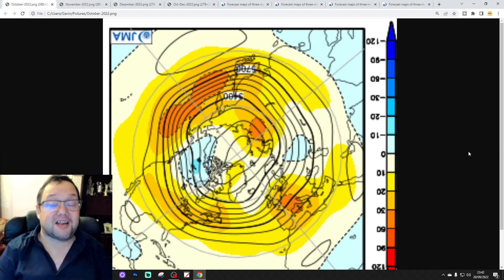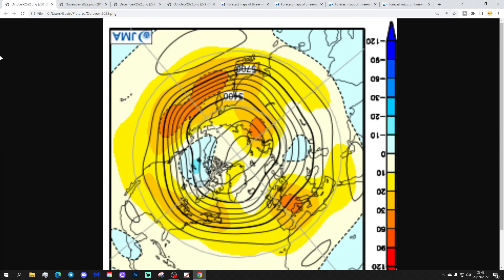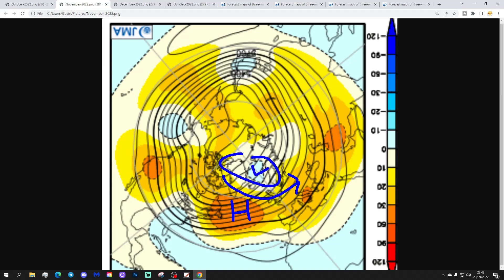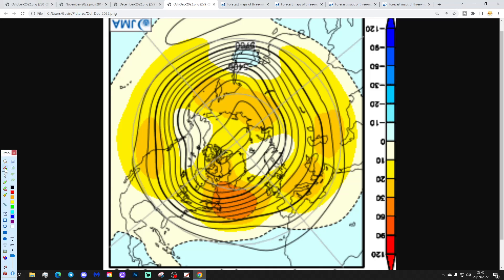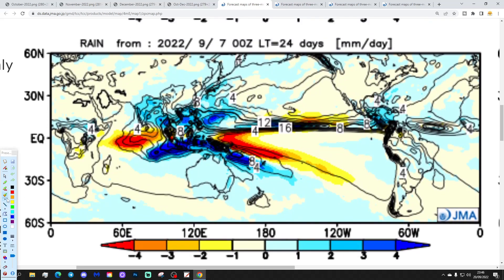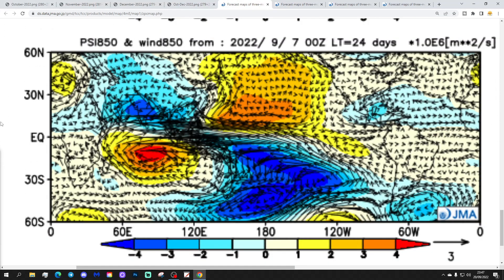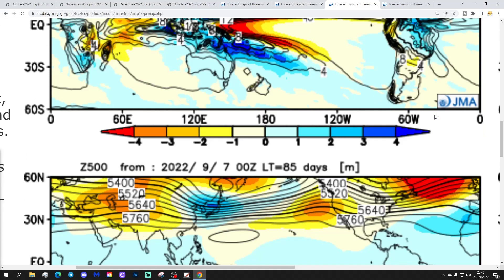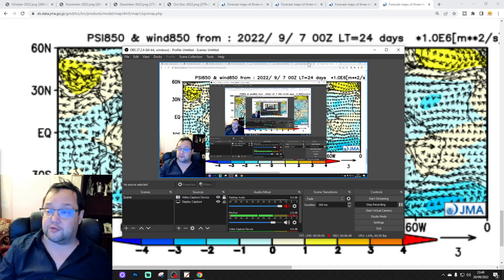JMA Seasonal Model Update: October To December - A Colder End To 2022?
Three monthly forecast from the JMA seasonal model covering weather prospects for October-November-December 2022.

After the long, hot summer the weather is slowly starting to cool down through the second half of September - Could these cooler conditions continue through the remainder of 2022 and could we get a colder end to the year?

💡  Video Credits: 💡

💡  GWV Links: 💡